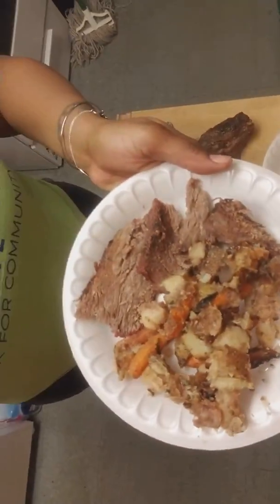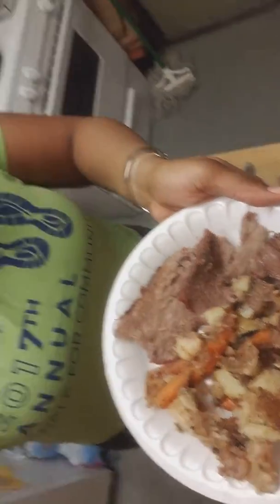Day 3 of 14 Day Cleanse (Part 4)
Day 3 of 14 Day Cleanse

I am on a journey for healthier eating.